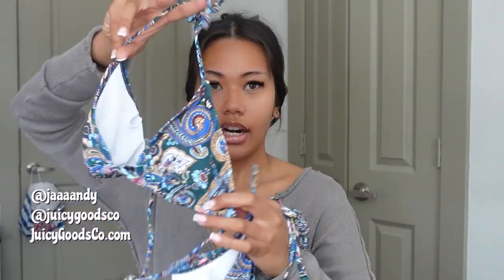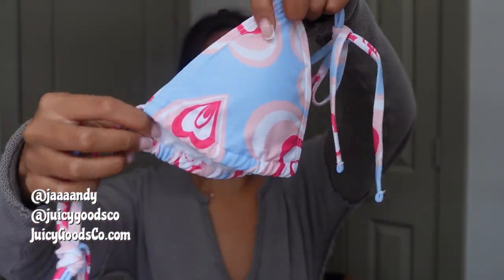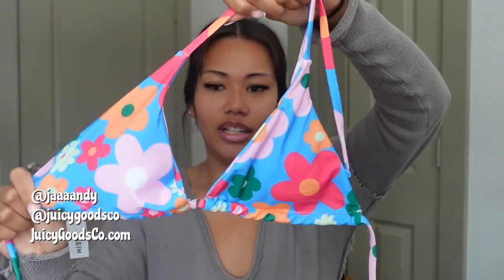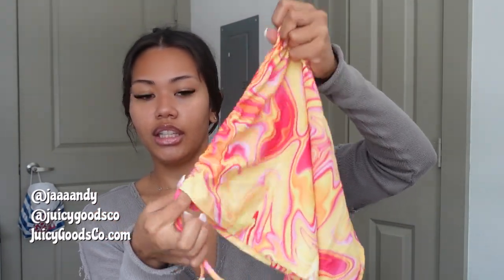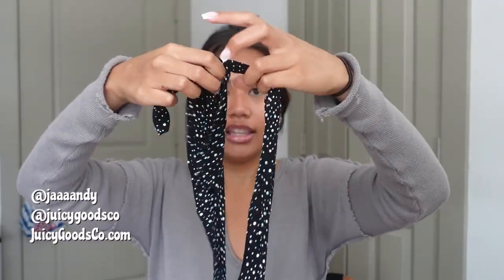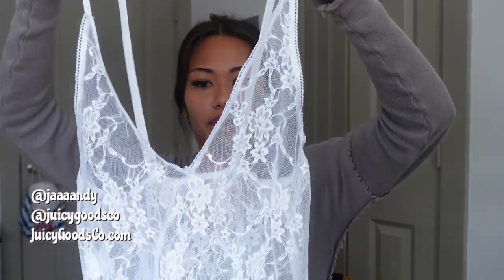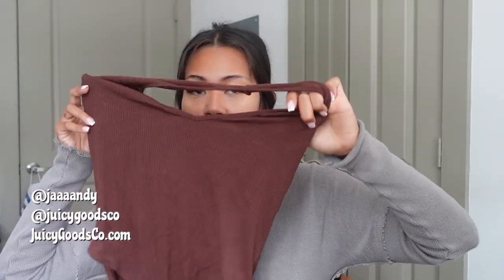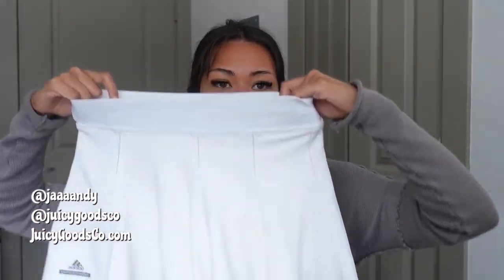SHEIN Bikini HAUL + the SEXIEST heels for only $110!